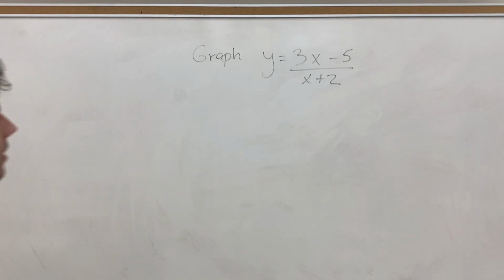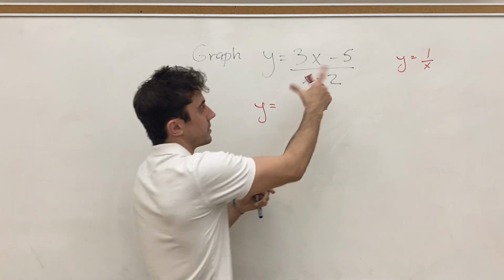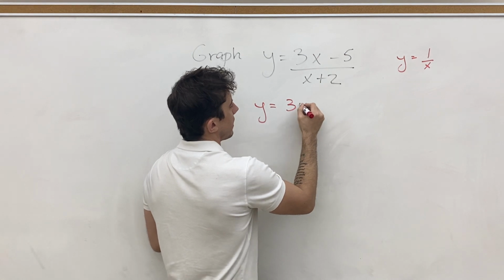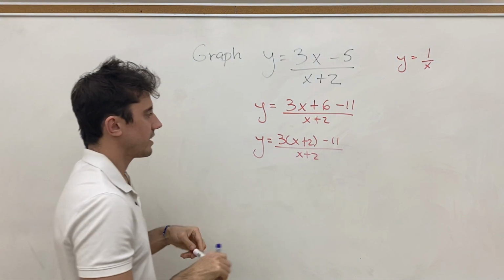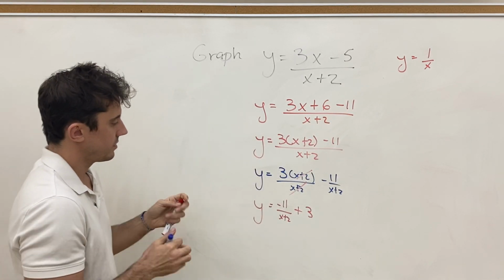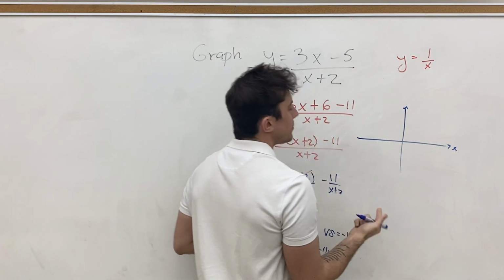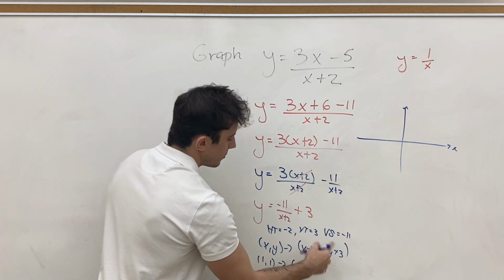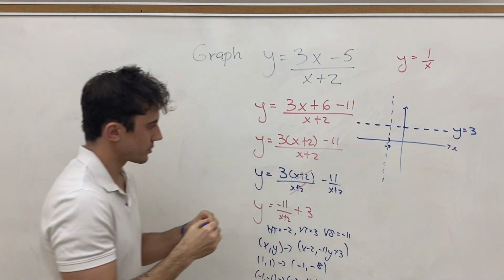Precal 12 - Graphing a rational function #2